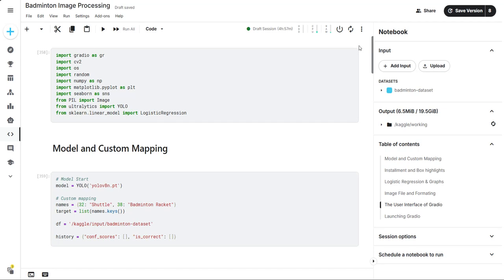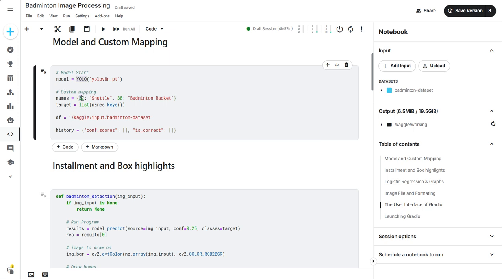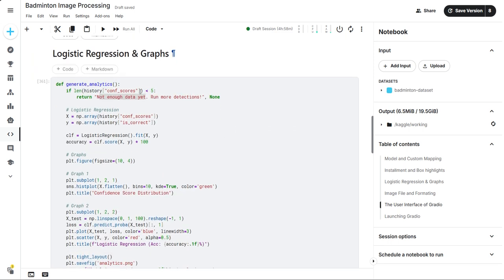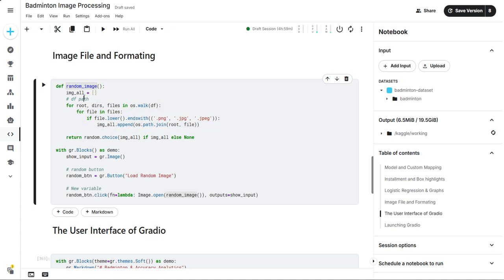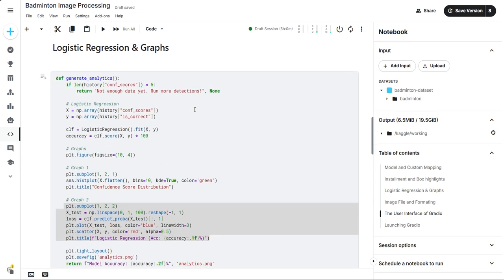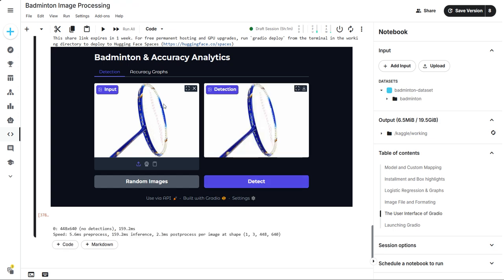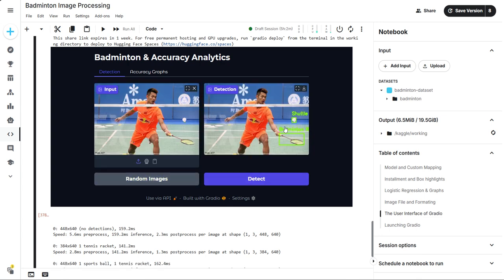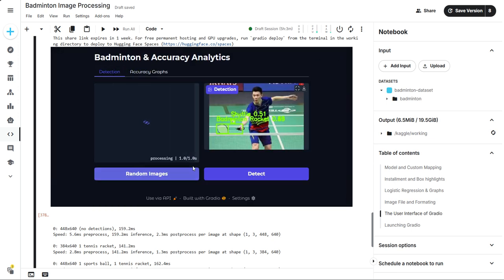Machine Learning | Assessment 2 Gradio image Processing